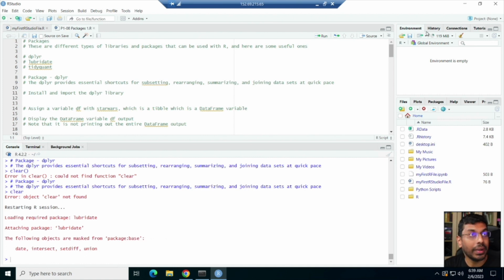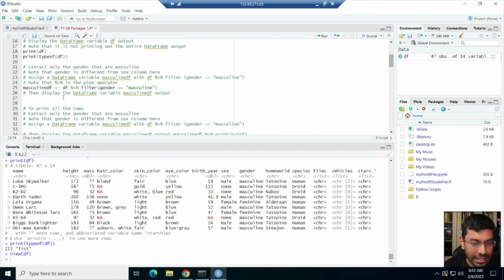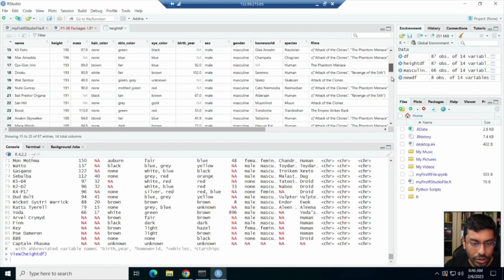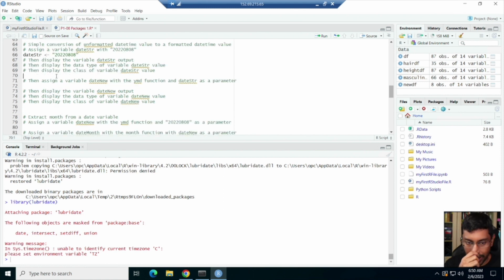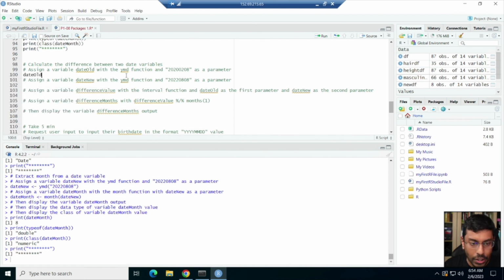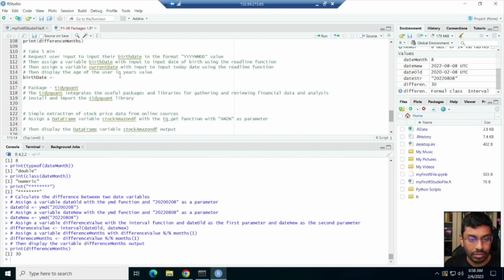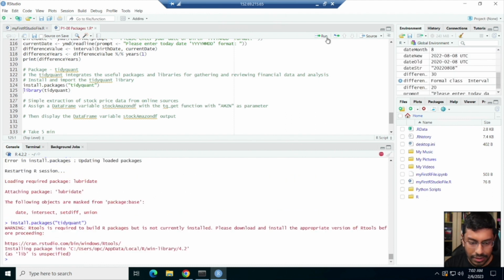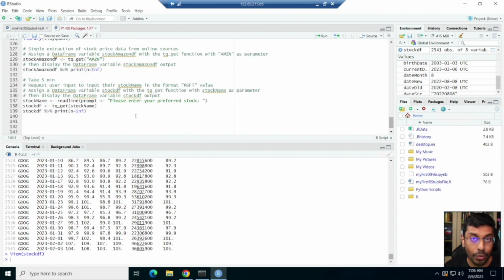Basic R | Part 8 | Packages